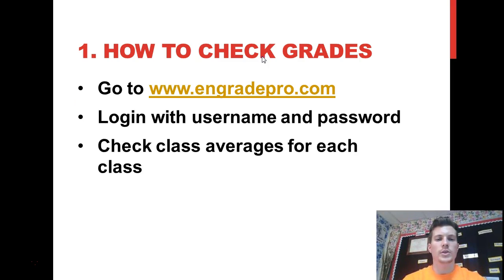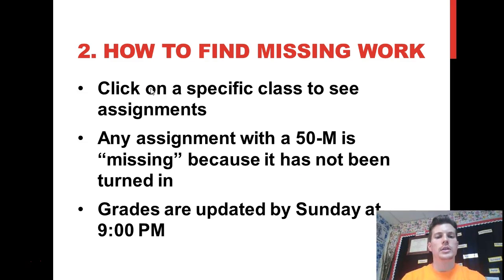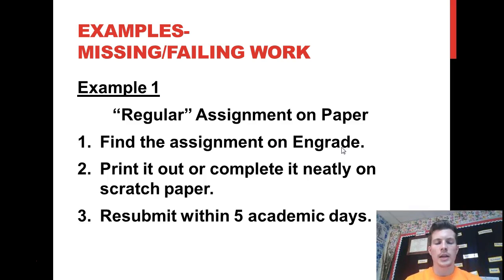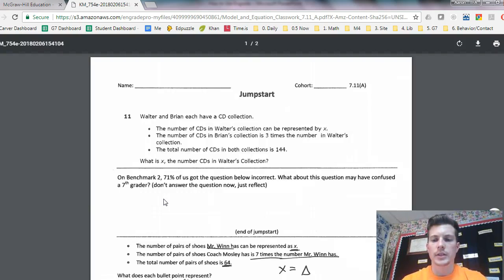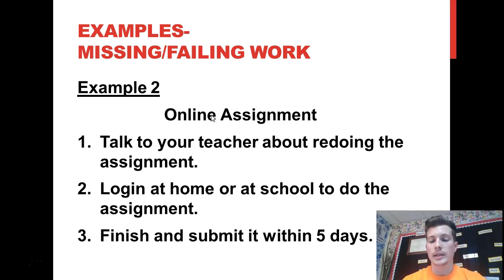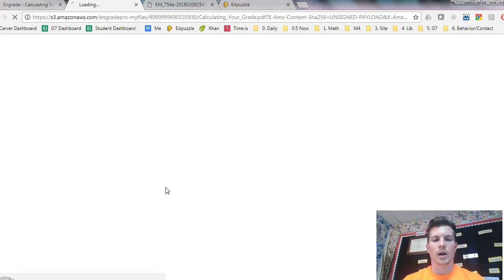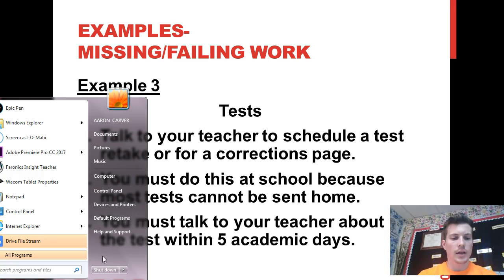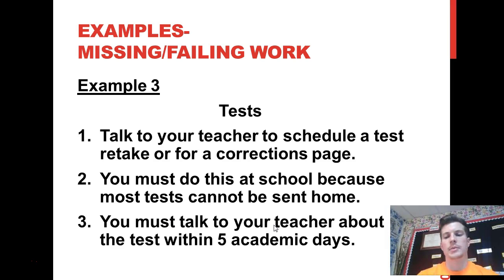Engrade- Check Grades and Find Missing Work